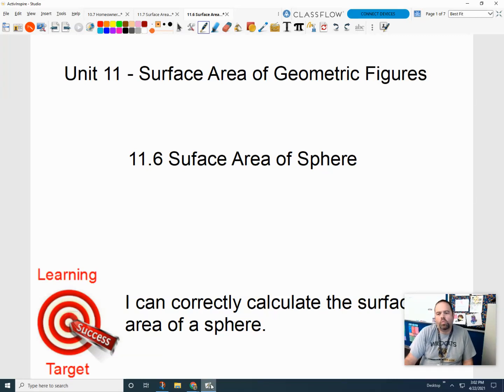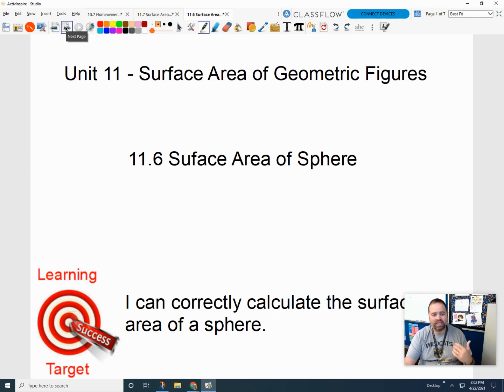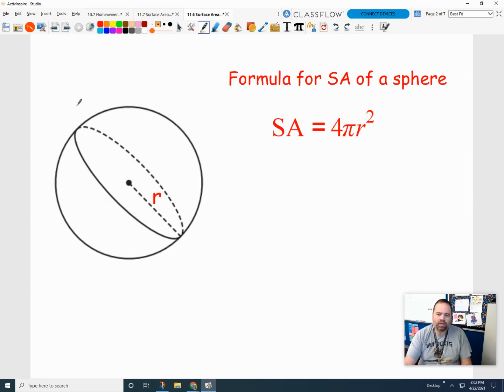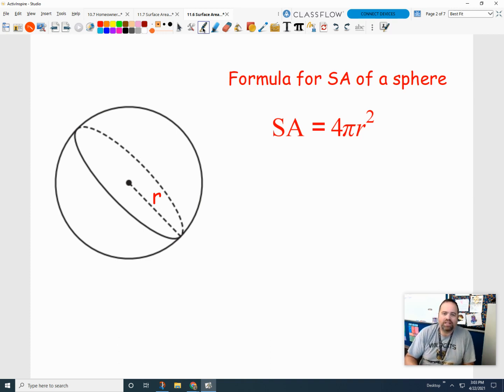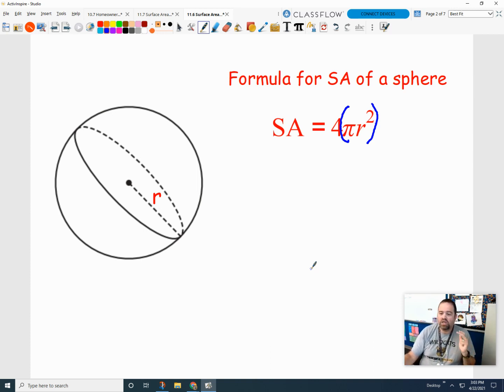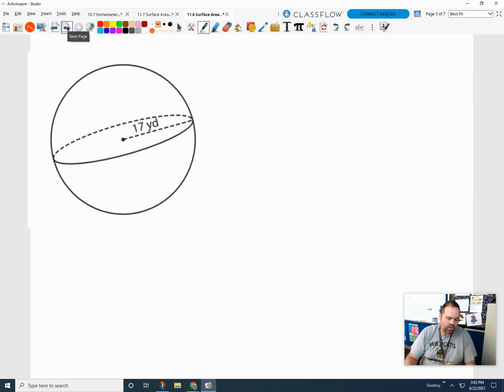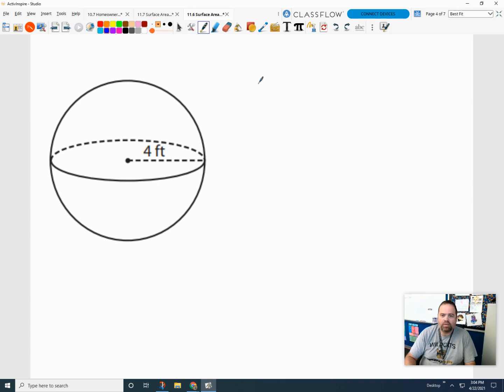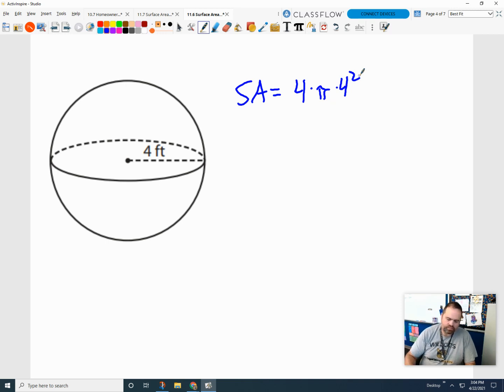10.6 Surface Area of Spheres